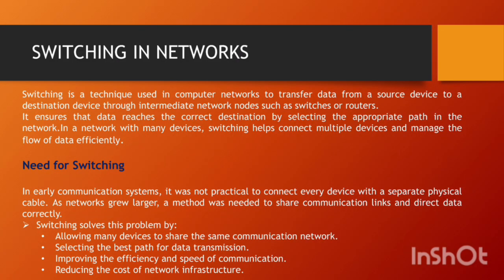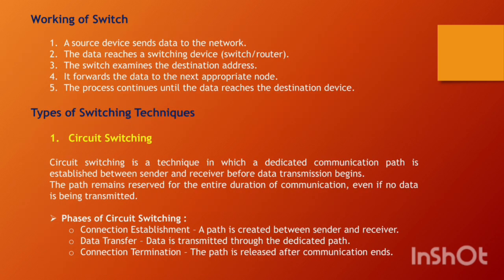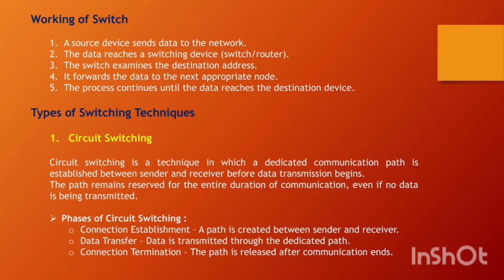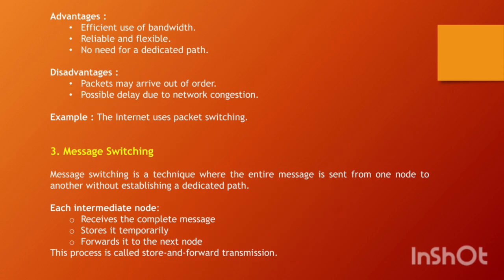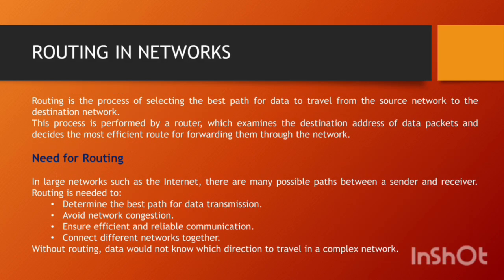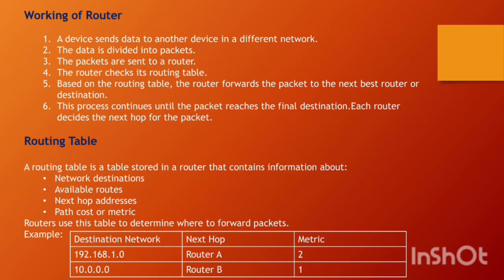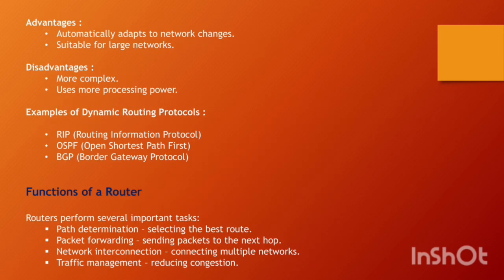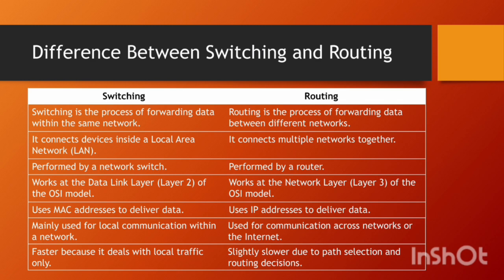Switching and Routing| Fathima Fidha P K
submitted by: Fathima Fidha P K
admission batch:24-26